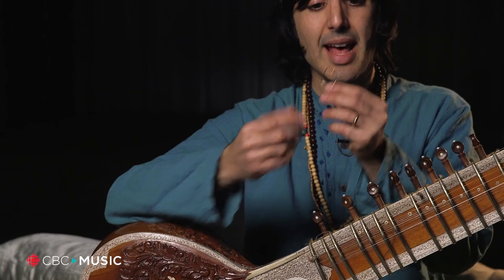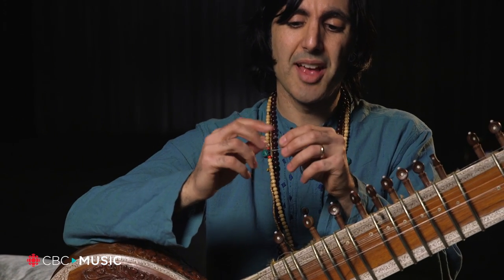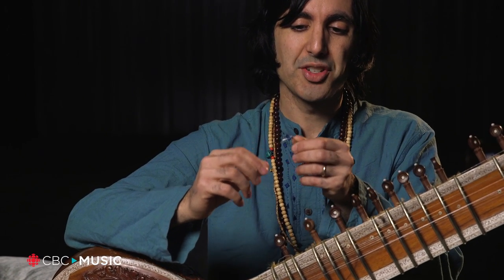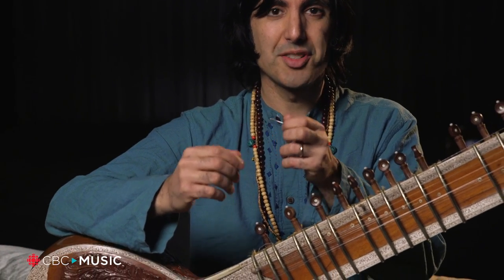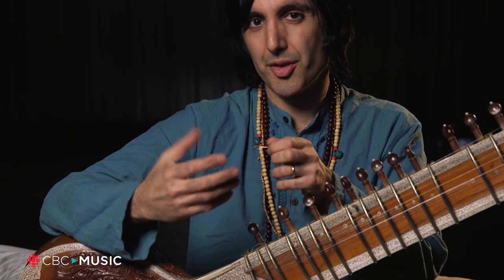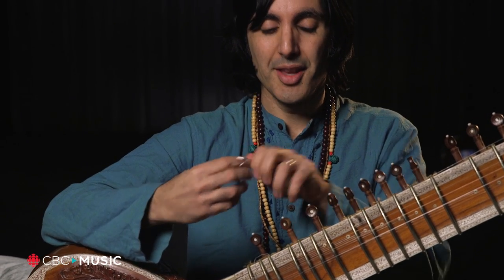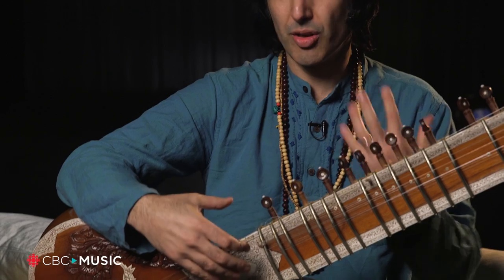Rishi Dhir's Mezrab (Sitar Pick)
Rishi Dhir of Elephant Stone shows us the Mezrab, a type of guitar pick used specifically to play a Sitar.